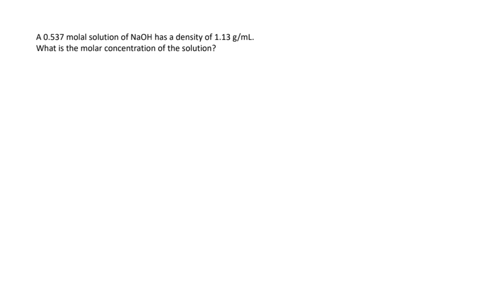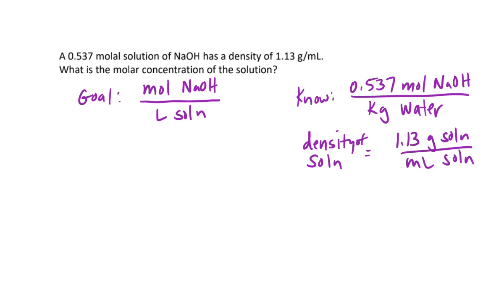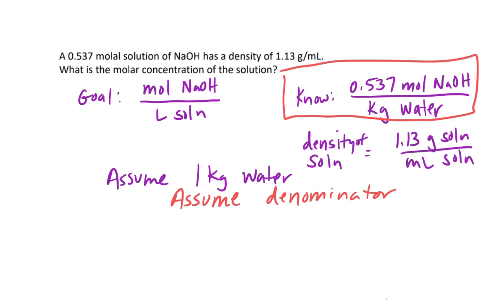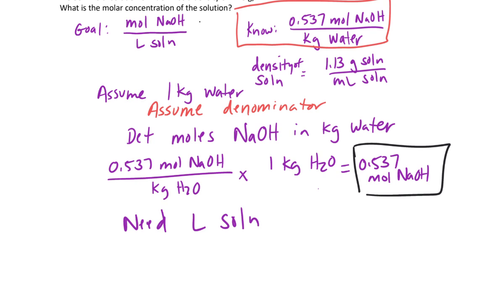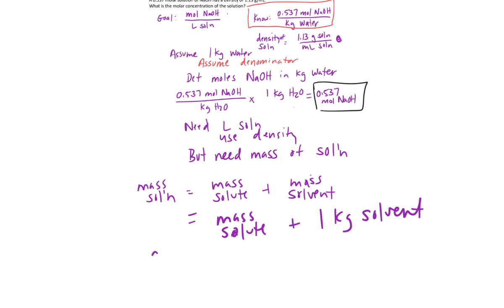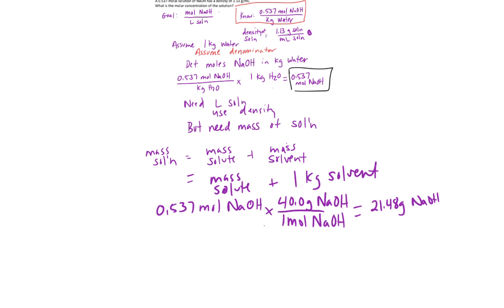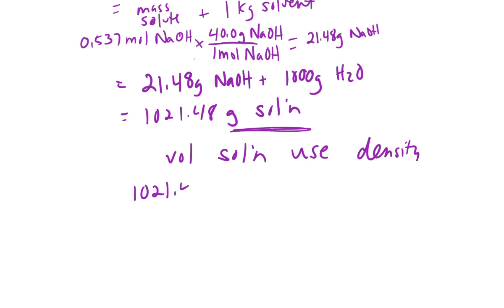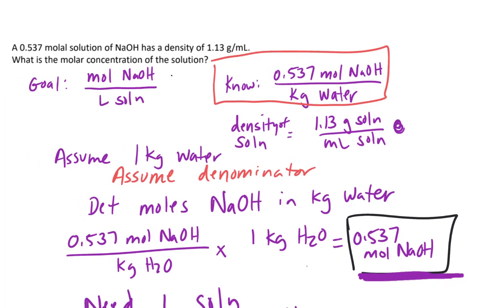August 30, 2024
Example of converting molality to molarity